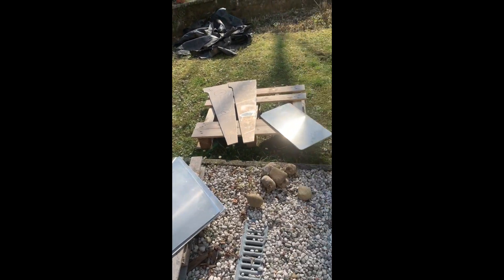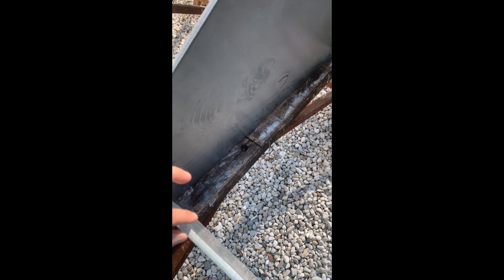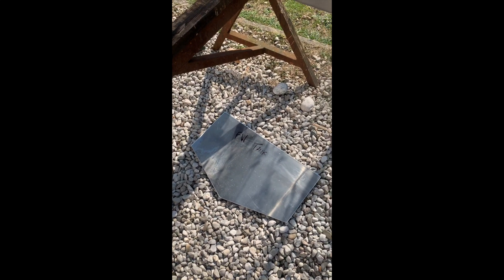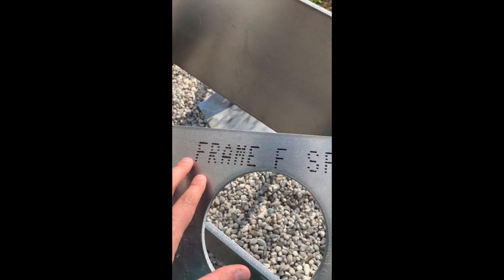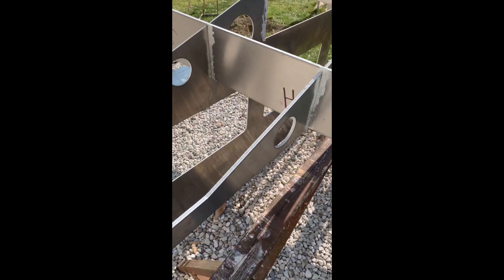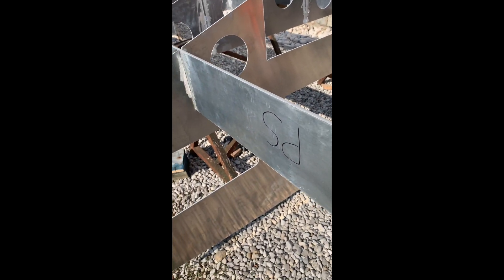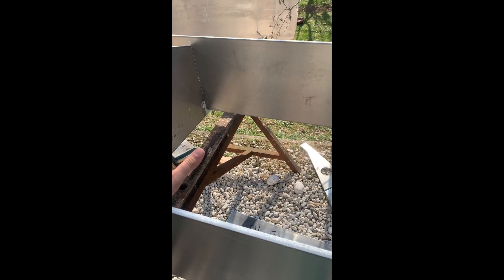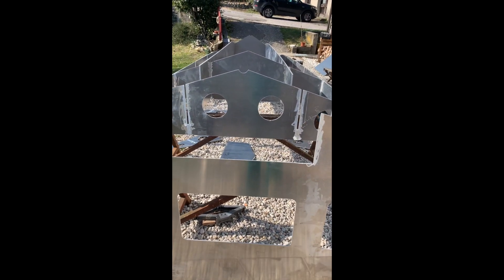Custom Aluminium fisherman boat build building 01 - TARANGA BREEZE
This first part of video shows how I assembled the internal framing structure.
When I drawn out the projects I used to fit on each Aluminium part a notches system in order to make the installation easier.
At the same time no any measure is needed, in this way the installation error is close to 0mm.
When structure will be ready all the parts will be tack welded.